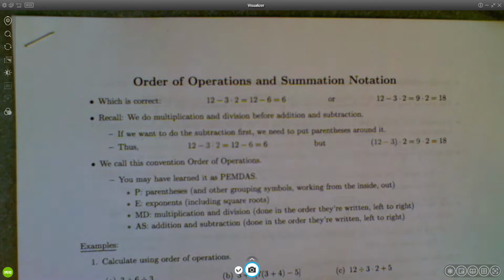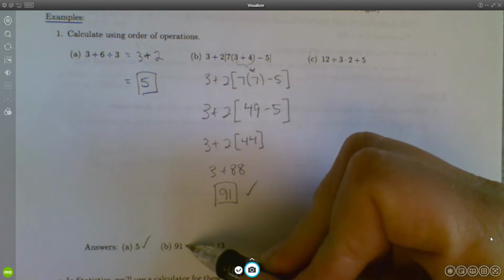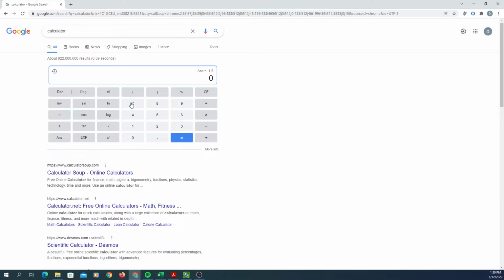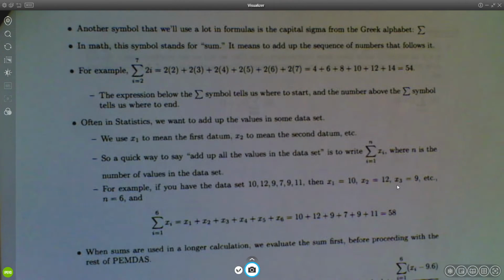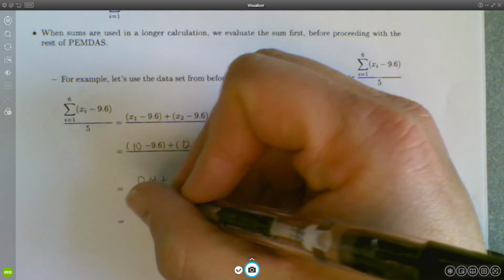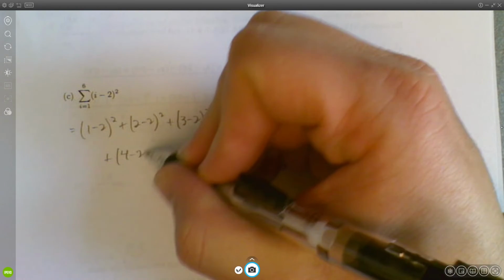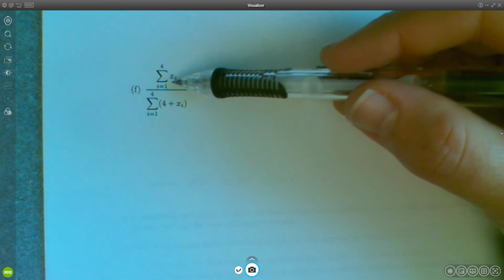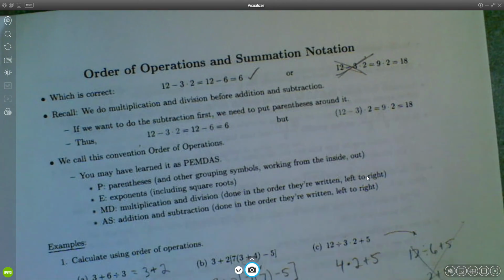PEMDAS and Summation Notation